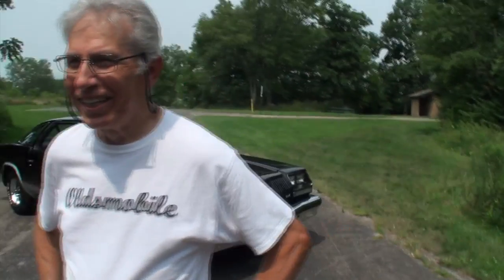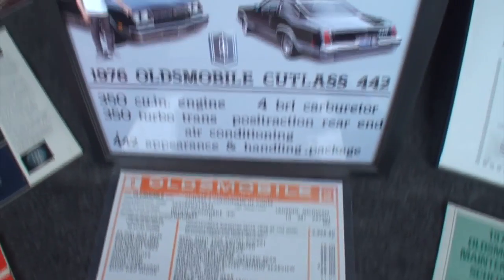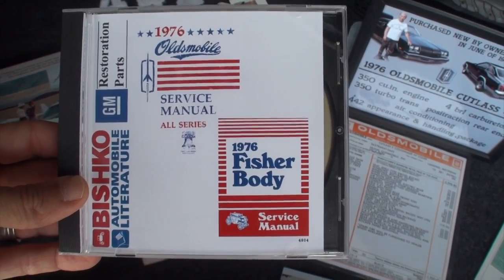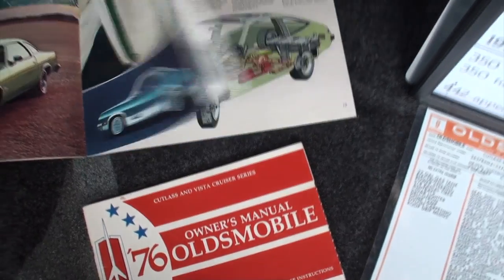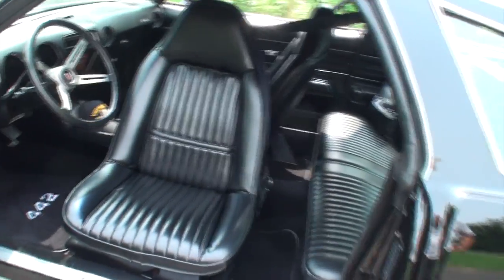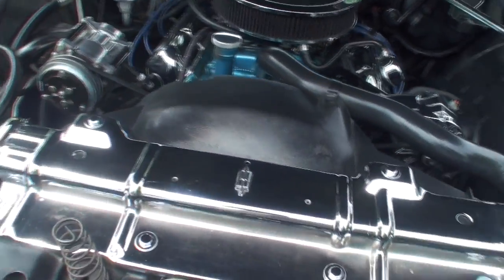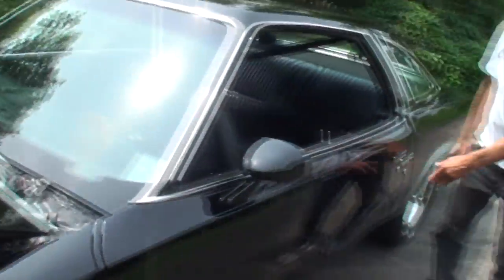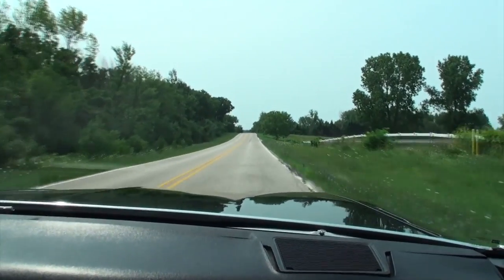Original Owner ! 1976 Oldsmobile Olds Cutlass 442 in Black & Ride on My Car Story with Lou Costabile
We're looking at a 1976 Oldsmobile Cutlass 442 in Black Paint.  The car comes with the factory 350 CI V8 engine.

The car's Owner is Larry Simoulis.  Larry’s had this car since new.  Larry shares he had an AMC Hornet with a 6 cylinder and wanted a V8 again.  He was looking at new cars and thought this is the only car he liked the design because it looked fast standing still.